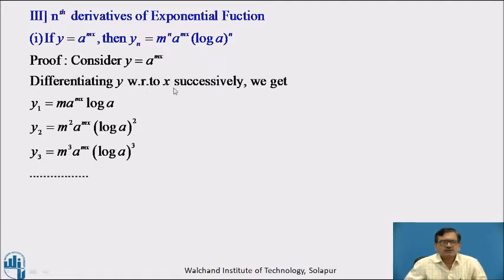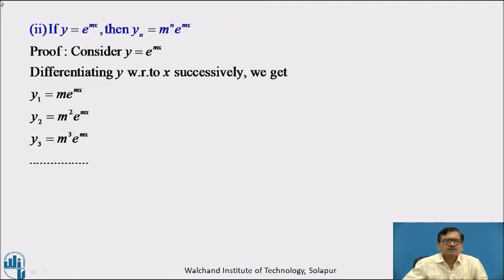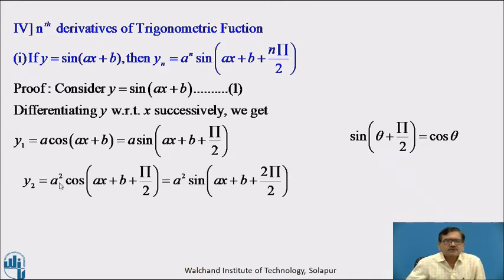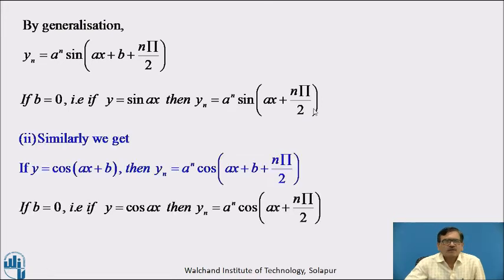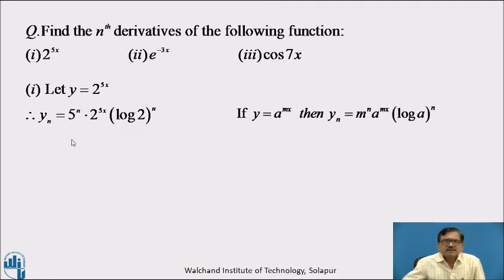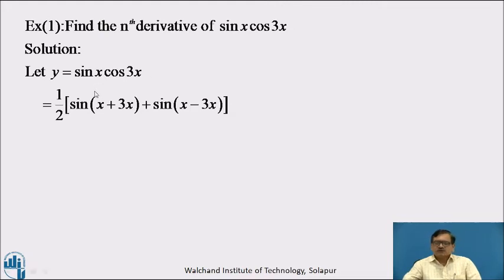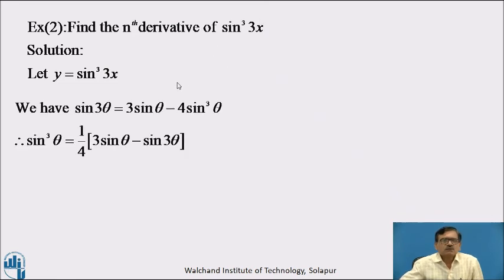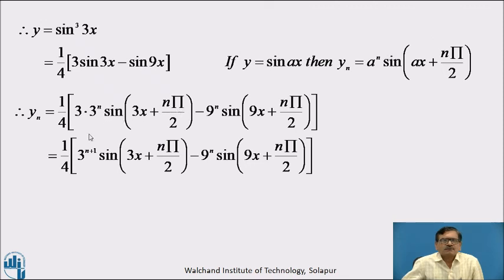Successive Differentiation Part IV